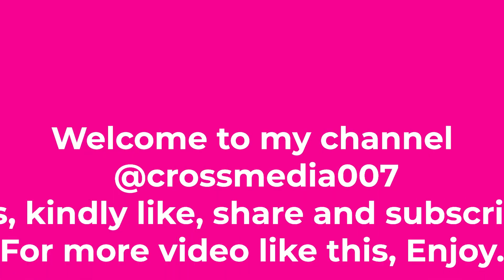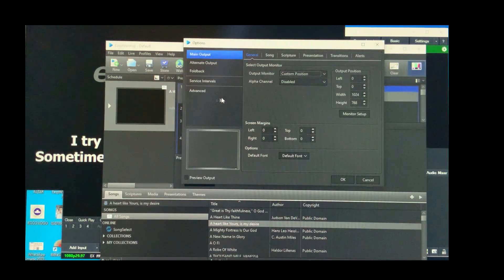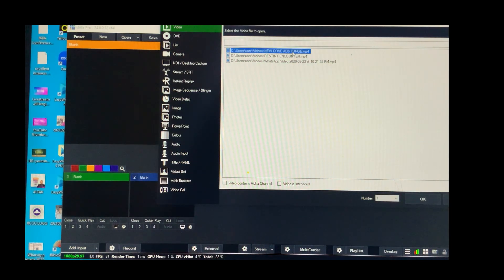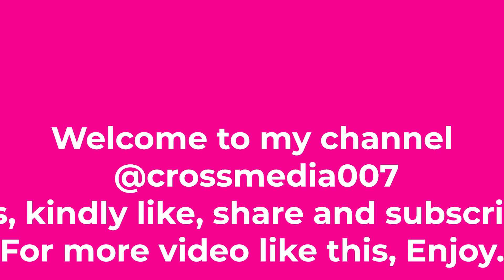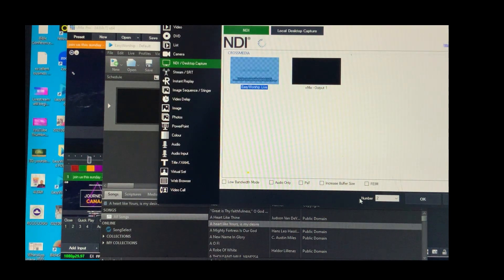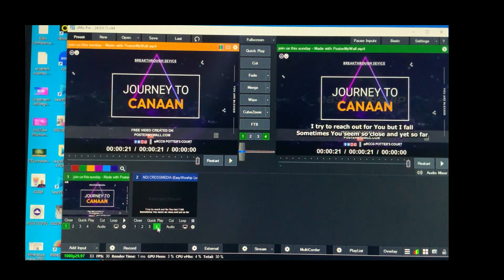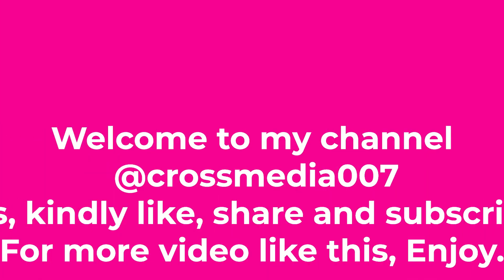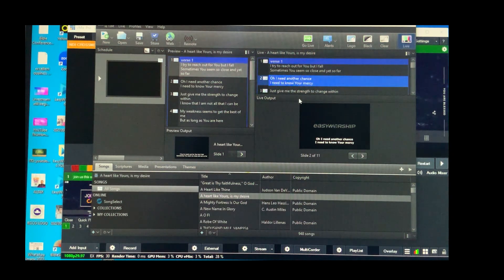HOW TO CONNECT VMIX WITH EASYWORSHIP 7.0